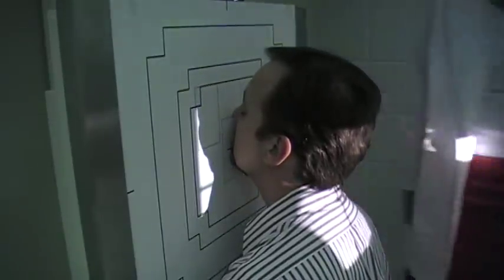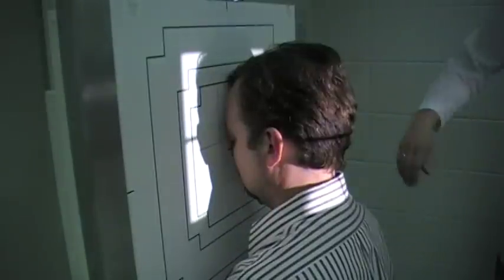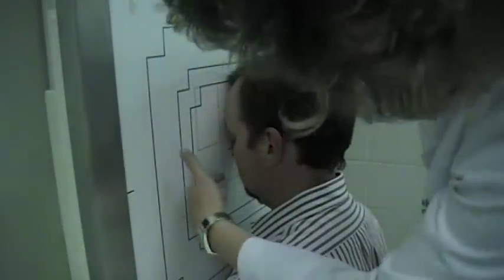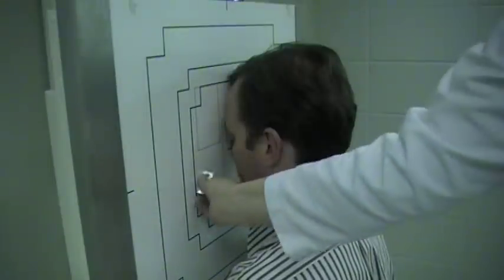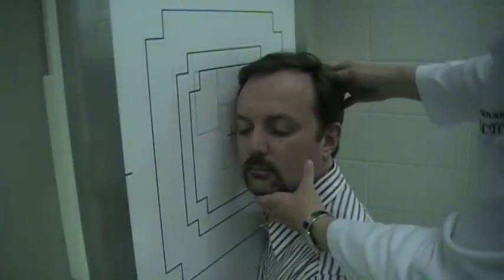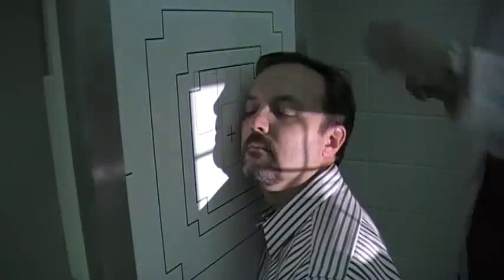Mandible MOV02D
PA, Axiolateral